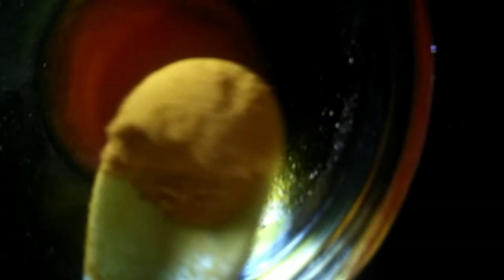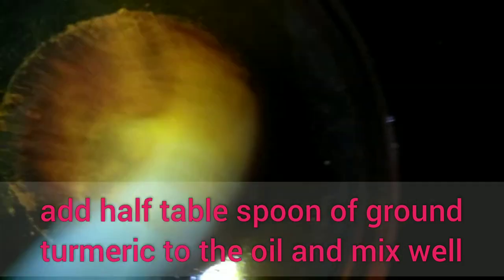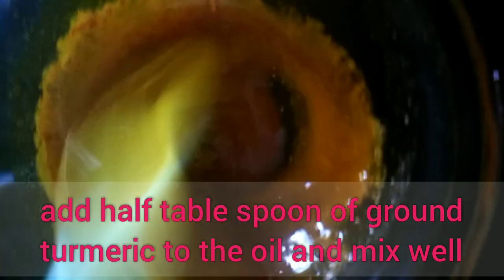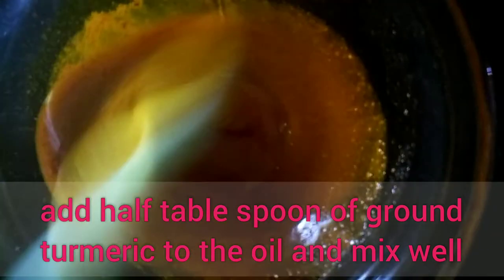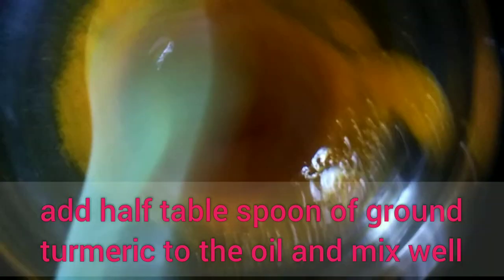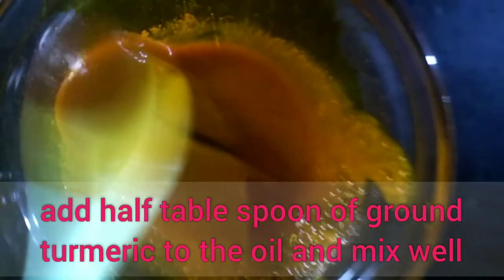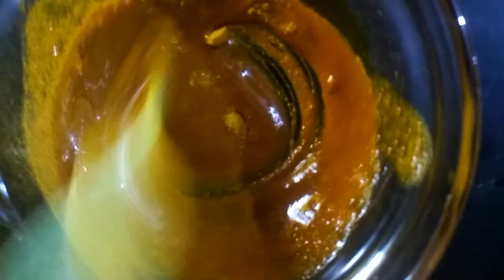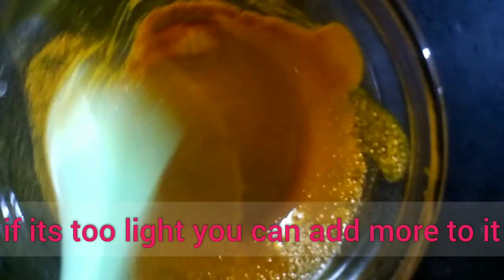remove the toughest sunburn with this (red oil) simple yet effective remedy.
this simple remedy will clear the toughest and darkest sunburn within a week.